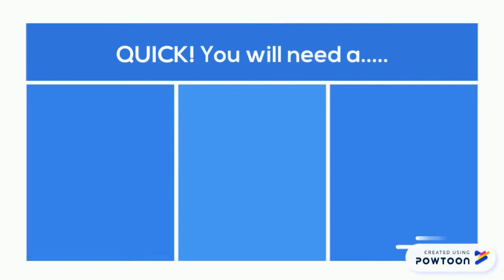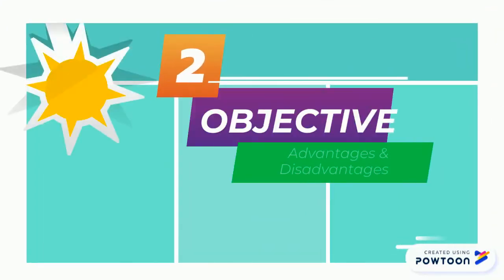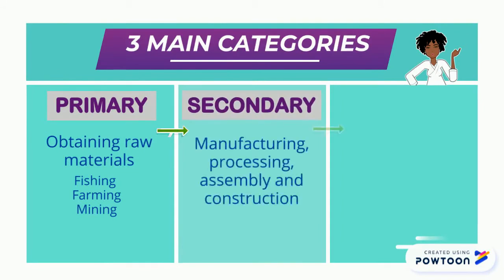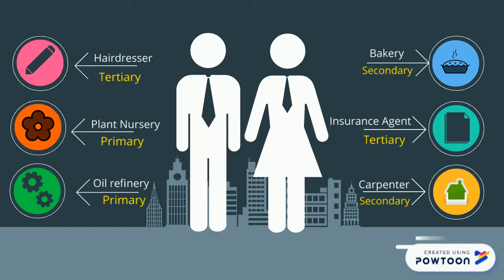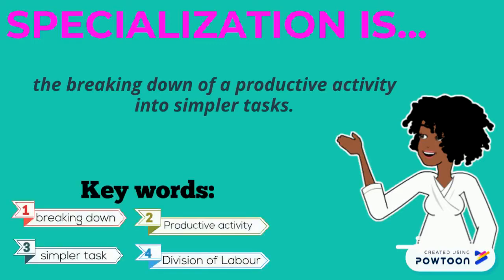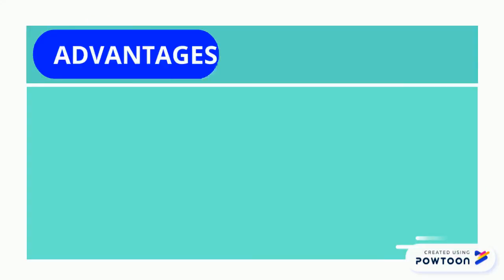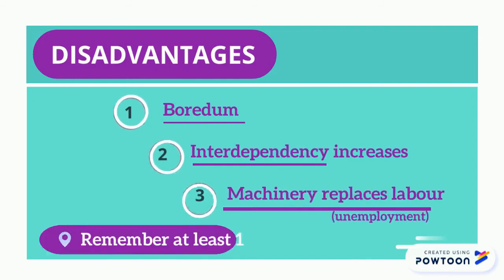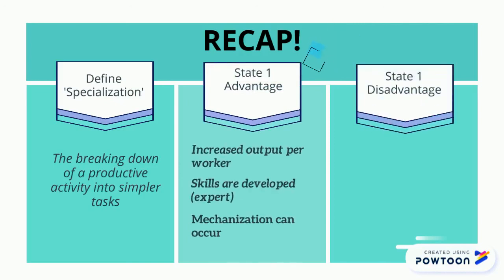Division of Labour and Specialization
Commerce Nugget 3
Tiffany Johnson